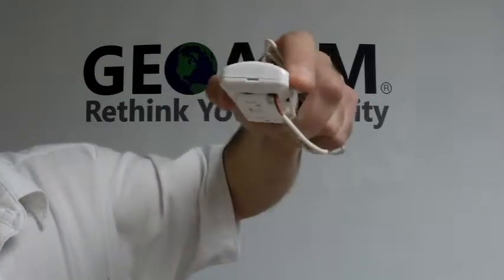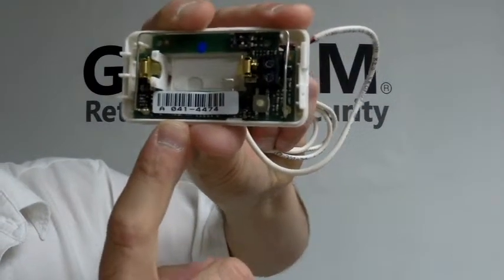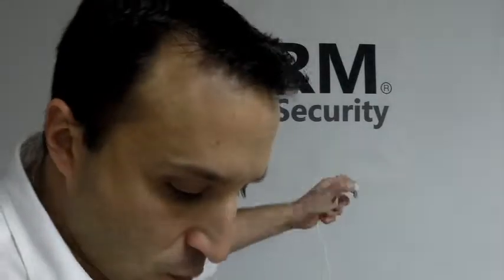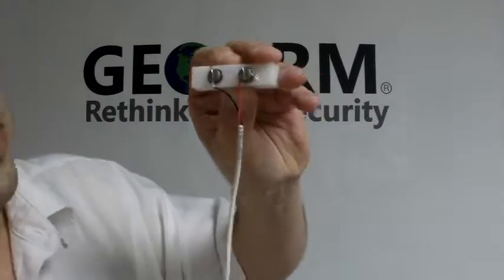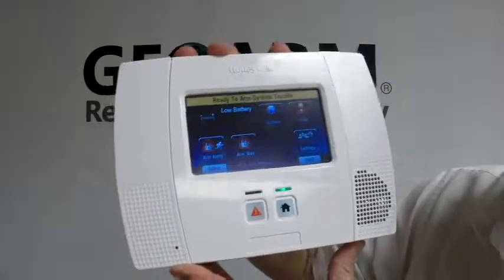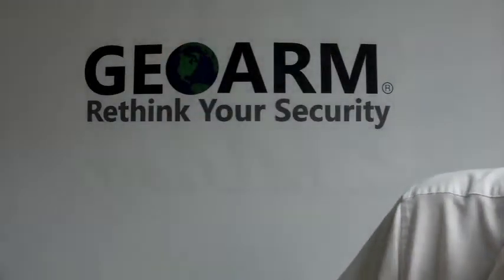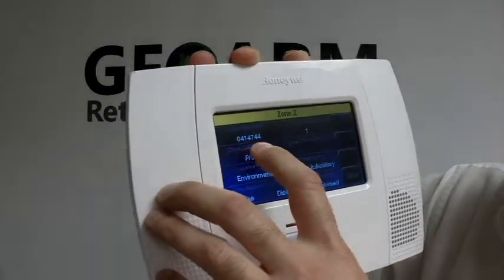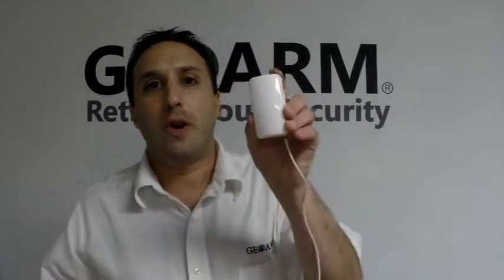Honeywell 5821 - How to Program in the L5200 System?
How to program the Honeywell 5821 wireless flood sensor into your Honeywell LYNX Touch L5200 wireless security system. In order to make this wireless sensor function correctly as a flood sensor you must have both the 5821 and 470PB combined.

The 5821 wireless flood sensor for applications including bathrooms, laundry rooms and basements. The 5821 helps protect against temperature variation and flood conditions. The adaptable sensor can be setup to operate as a standalone temperature sensor and/or a remote temperature sensor/ flood sensor. The 5821 is compatible with Honeywell AlarmNet Total Connect Remote Services and it can send user’s email or text message alerts when detecting floods or extreme temperatures so they can take action to minimize damages.

The 5821 sensor sports a 10 year battery life so you won’t constantly be forced to replace batteries and hear your alarm system go into a trouble alert.

Update - The Honeywell LYNX Touch L5200 wireless security system has been discontinued by Honeywell and will no longer produce these alarm panels. The L5200 has been replaced by the Honeywell L5210 wireless security system the link to the new system has been placed above.